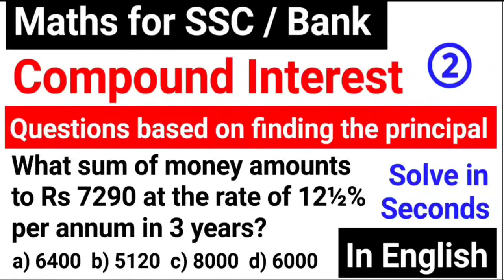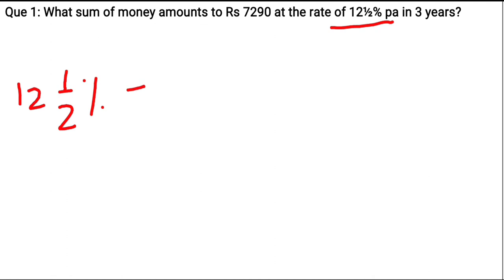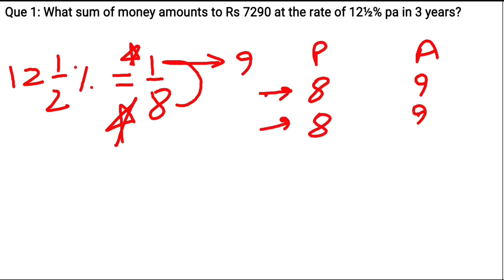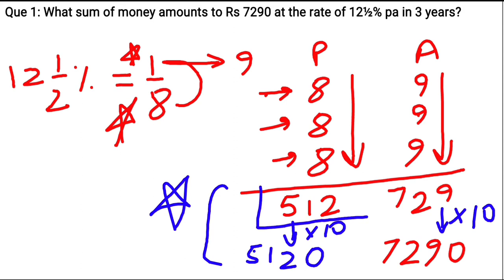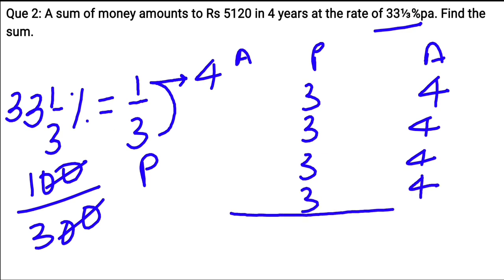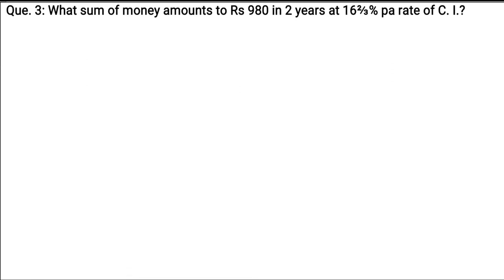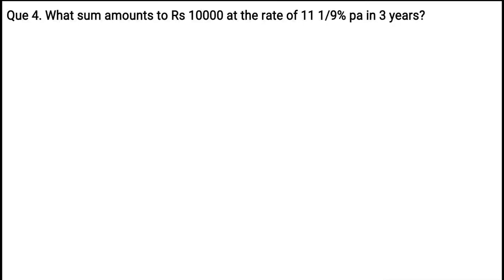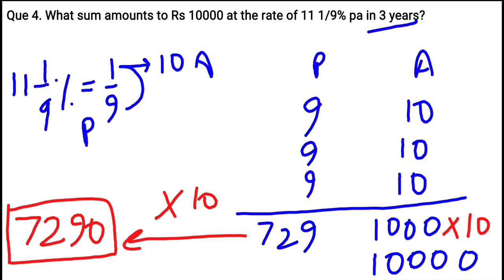Maths for SSC Bank Exams (in English) | Compound Interest Short Tricks Part 2 | JP Sir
Maths for SSC Bank Exams (in English)
Compound Interest Short Tricks Part 2
JP Sir
mathsinenglish by JP Sir
Maths for SSC CGL CHSL CPO
Maths for Bank exams
Maths For all the competitive exams
Short Tricks of Maths for Competitive Exams